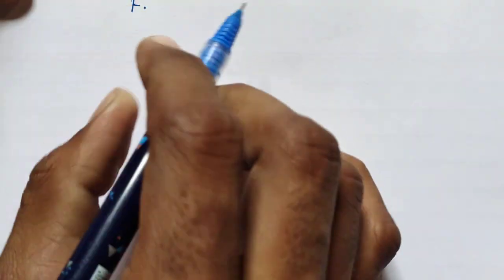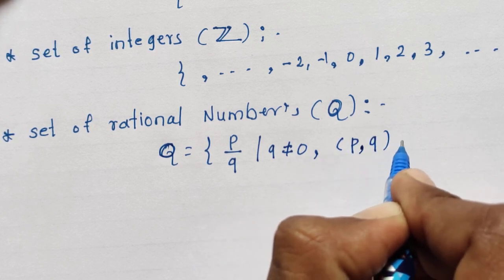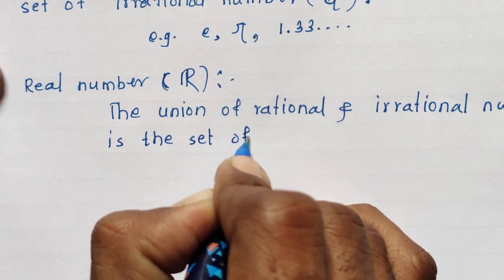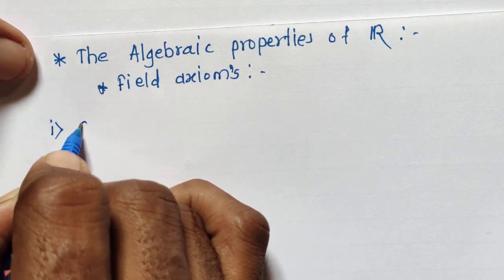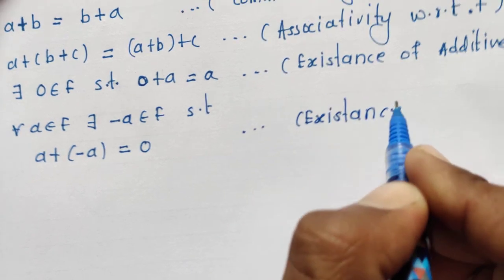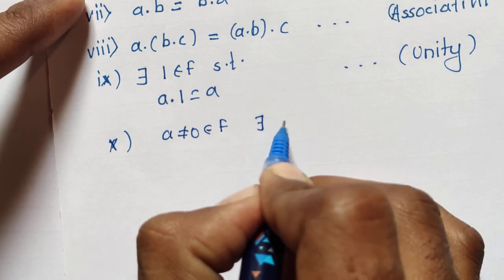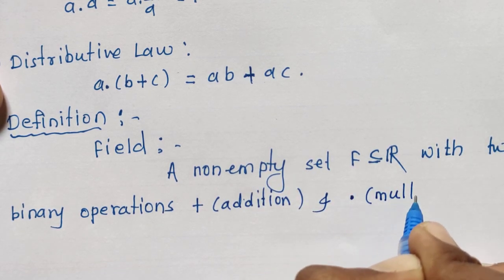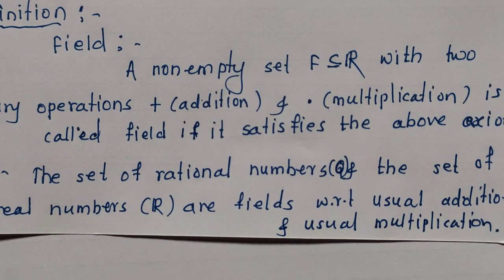F.Y.B.Sc. Calculus-I Chapter-I The Real Numbers.